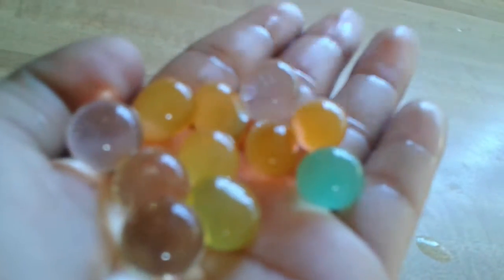Things around my house/ first vlog!!!!